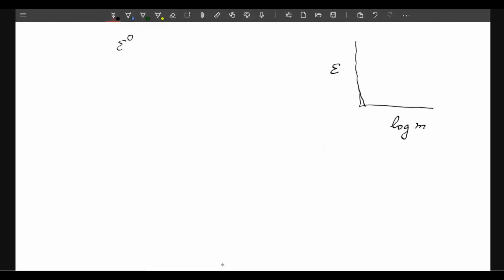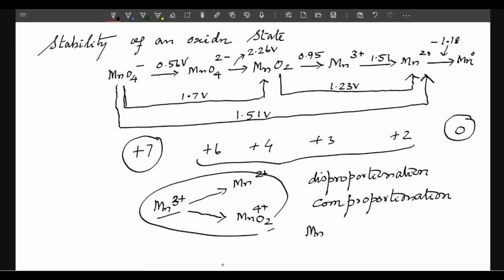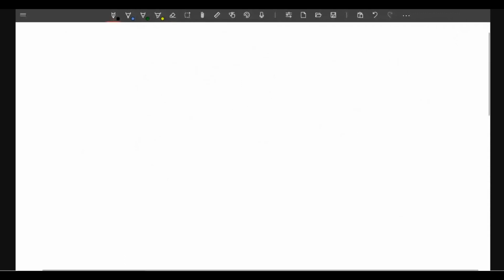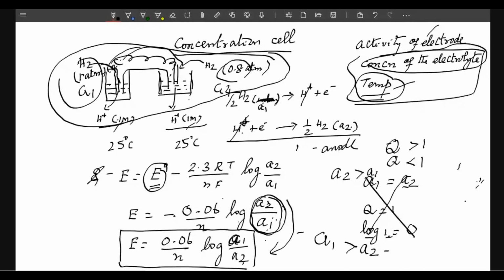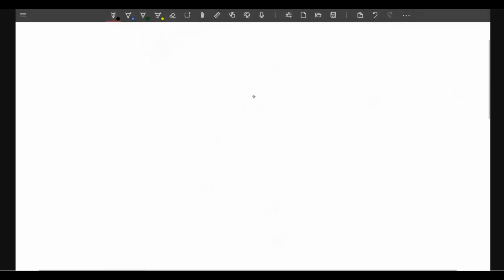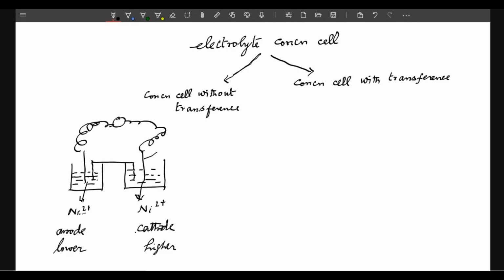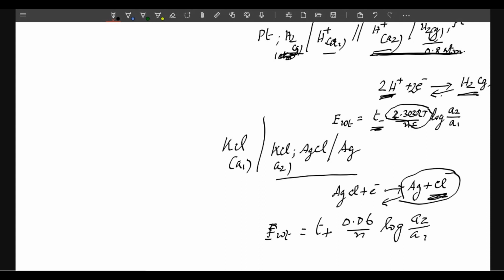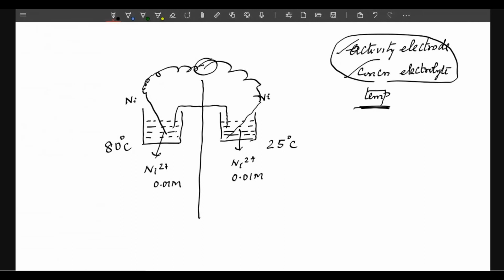ELECTROCHEMISTRY - PART 4